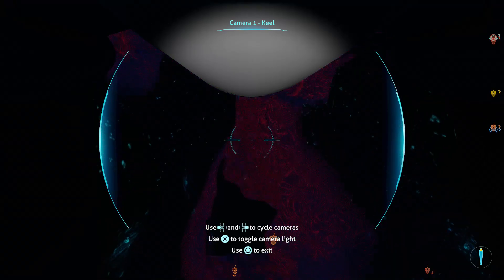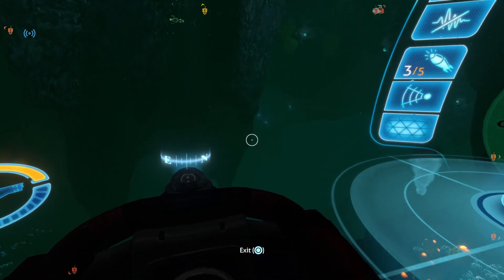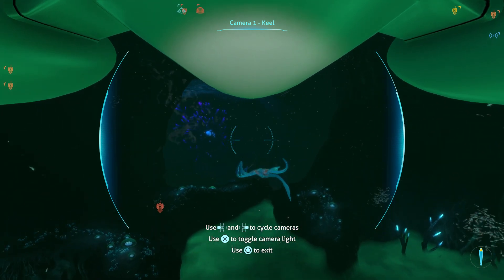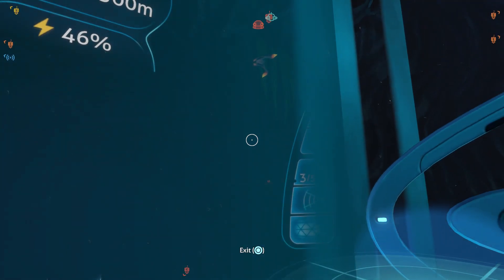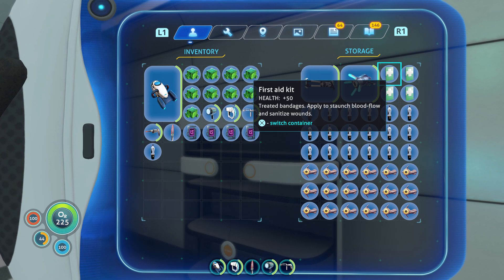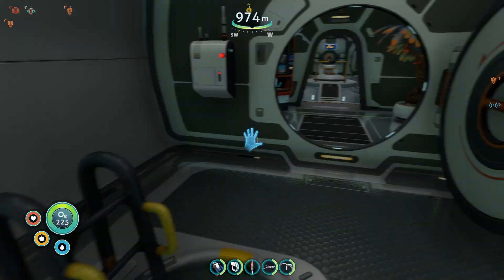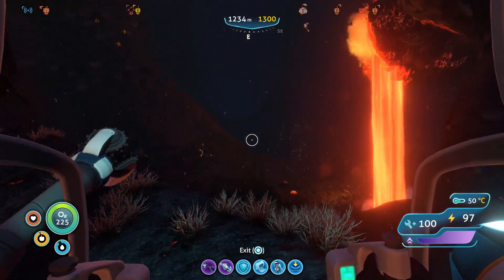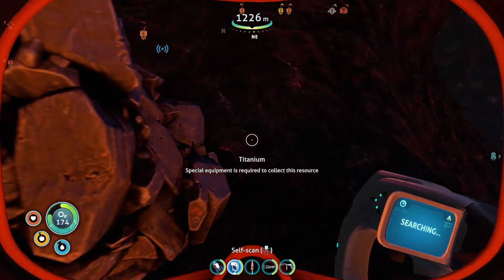Subnautica Part 29: Journey to the Inactive Lava Zone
Time to begin Phase 2 of the Great Voyage for answers!

TO THE INACTIVE LAVA ZONE!